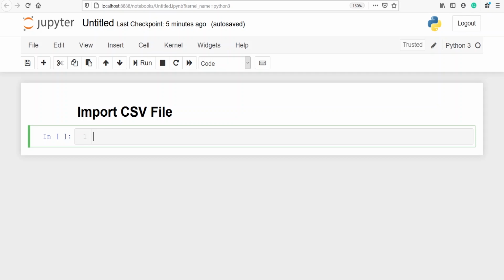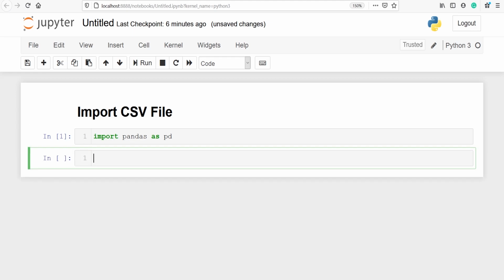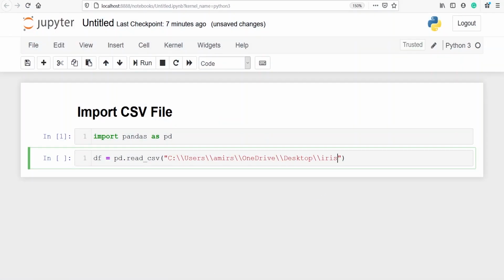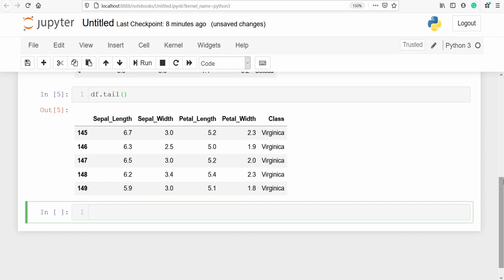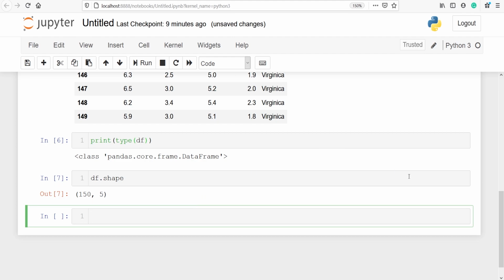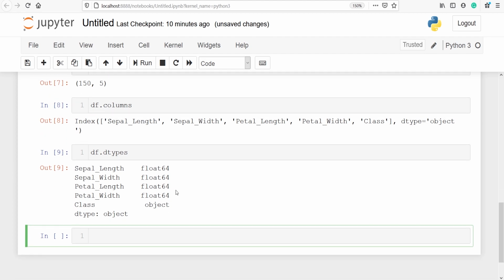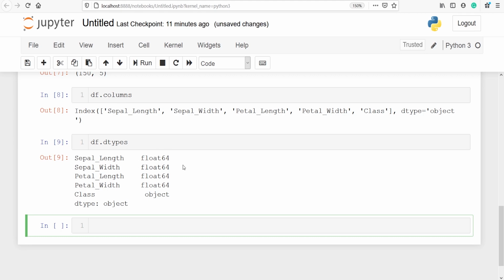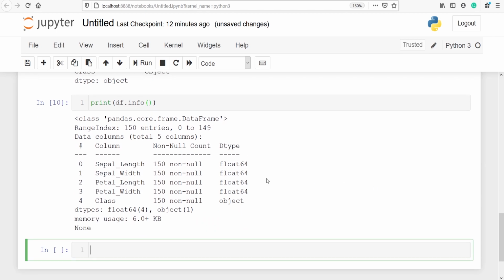How to read CSV file in Python Jupyter Notebook | Pandas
About this video: In this video, you will learn How to read CSV file in Python Jupyter Notebook